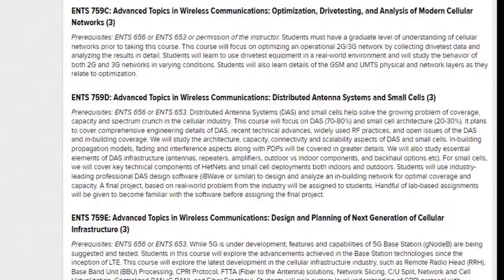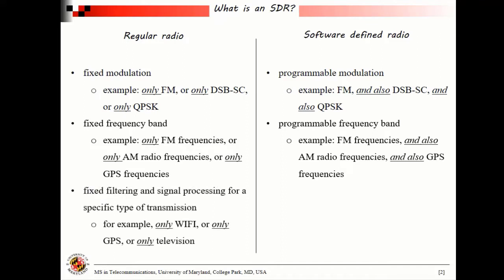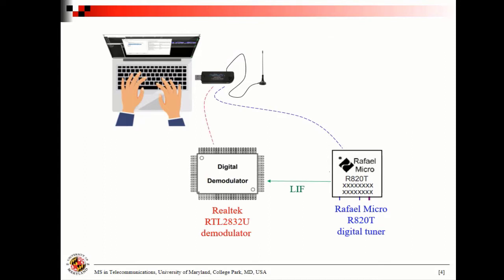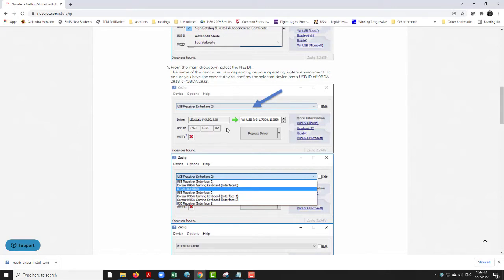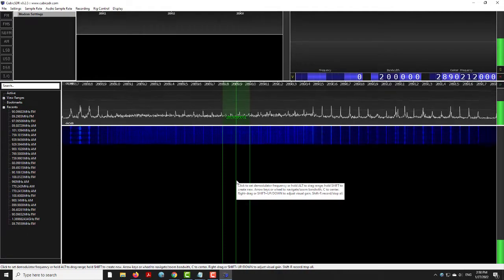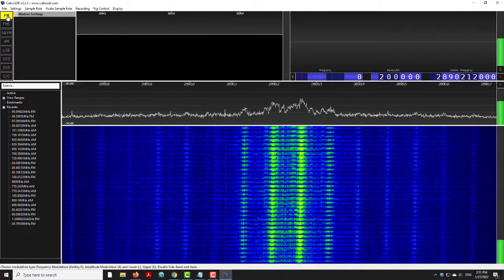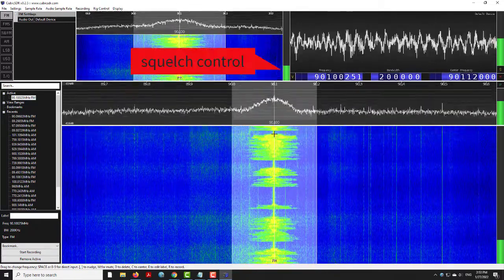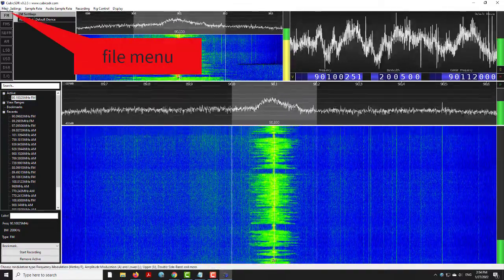How to purchase, set up and use an affordable software-defined radio at home? Part 1/3.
This video shows how you can spend as little as about $25 to buy your own software-defined radio (SDR) and work with it at home. This video is the first in a short series describing how to purchase the SDR, install the drivers, install software, and start playing with it at home.